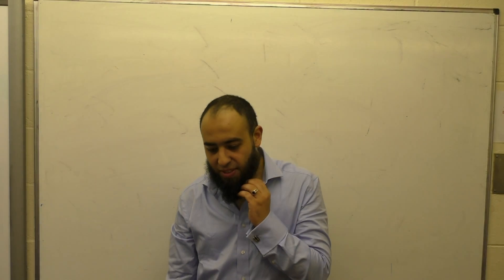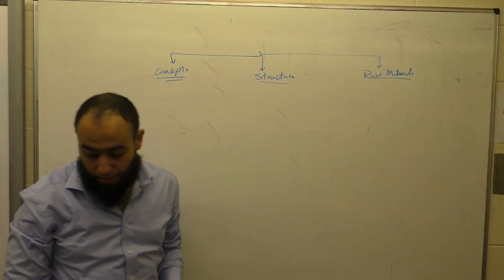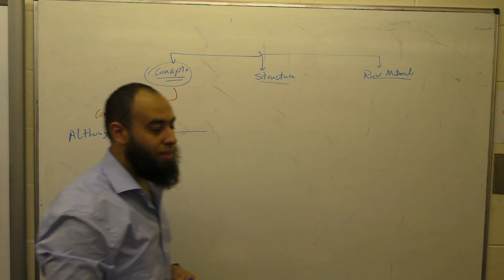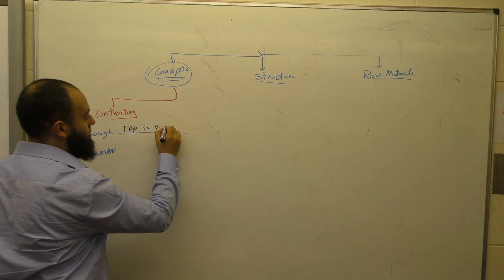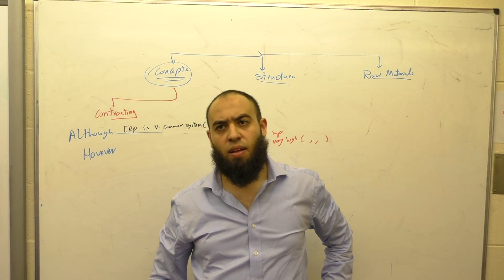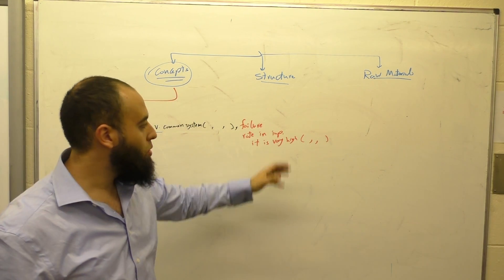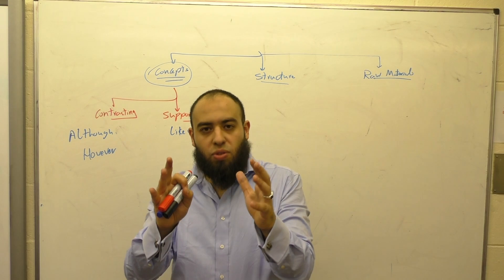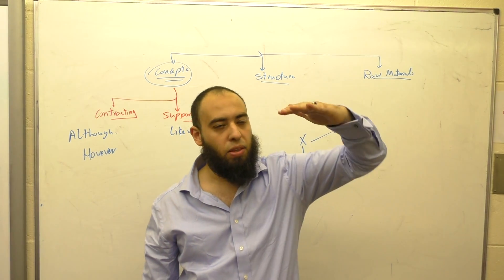How (Why) write Critical Literature Review (L5) - The art of critical writing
This is the last lecture in writing a critical literature review. It is about the concepts, structures, and raw material required for writing a critical literature review section.

To attend my classes on research methodology, use this link